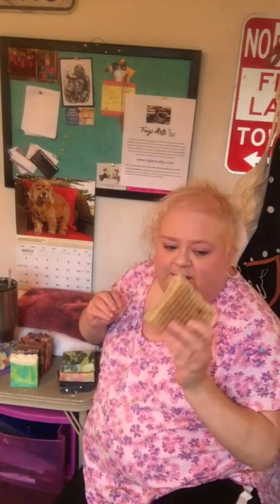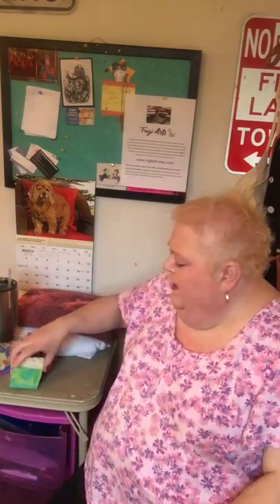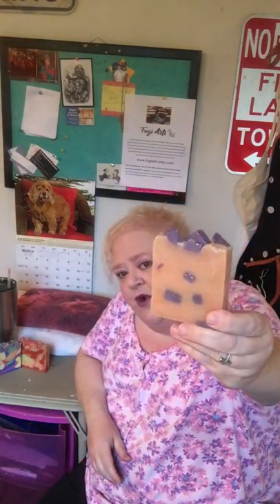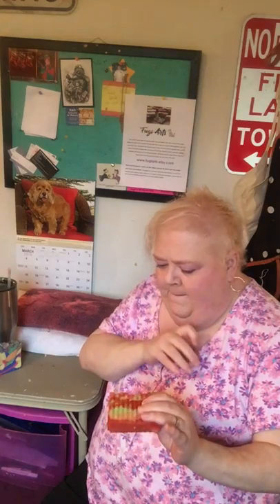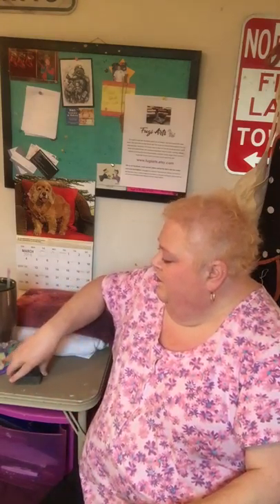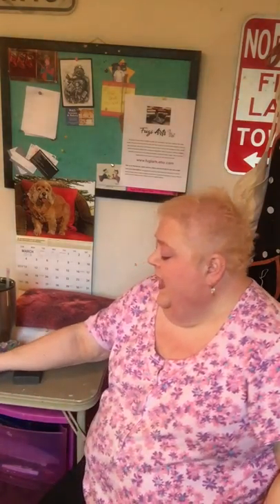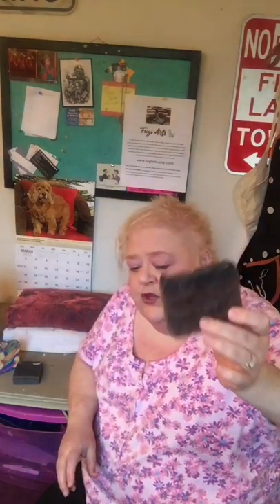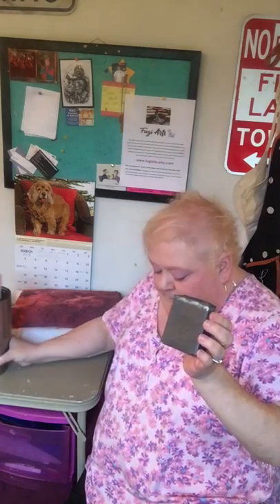Showing some soap.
Showing some of my soaps I have recently made.